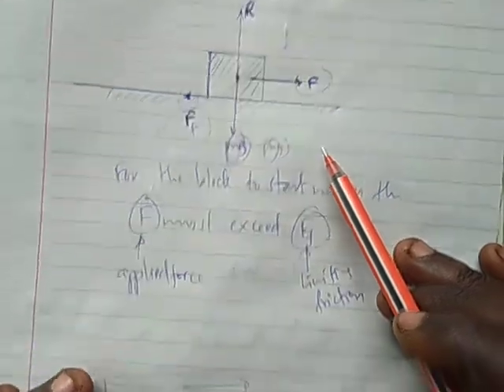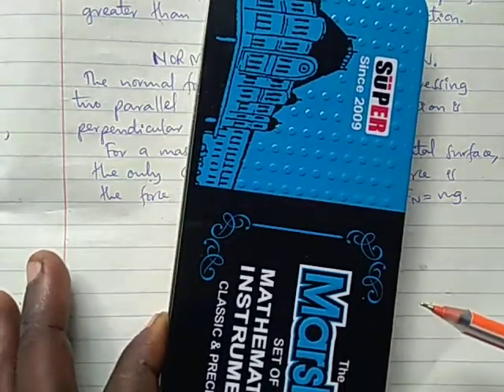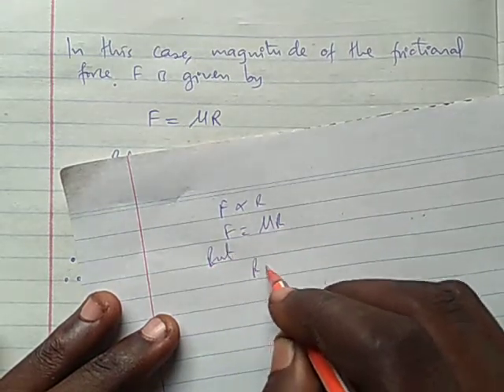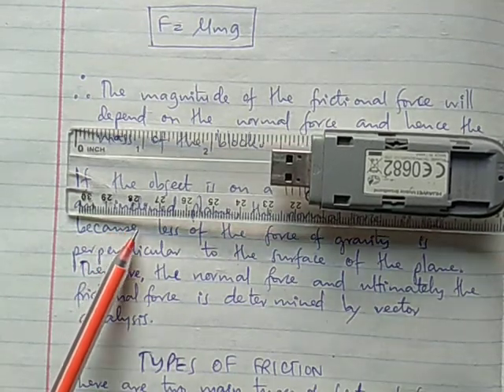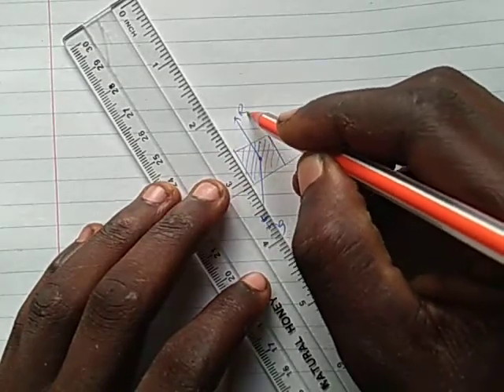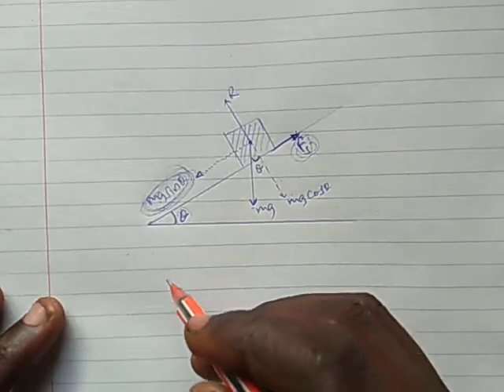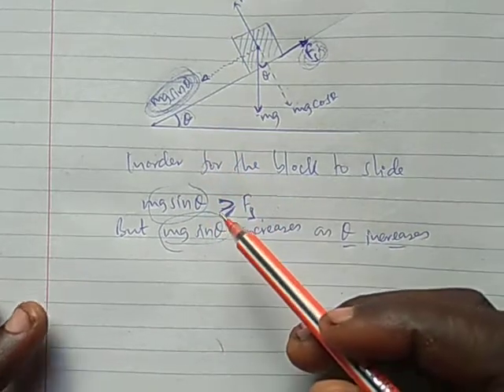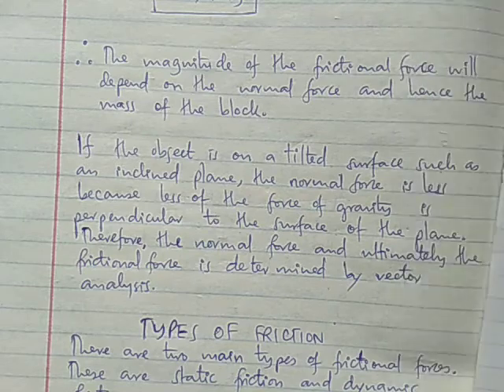Friction session 3, Normal force and friction